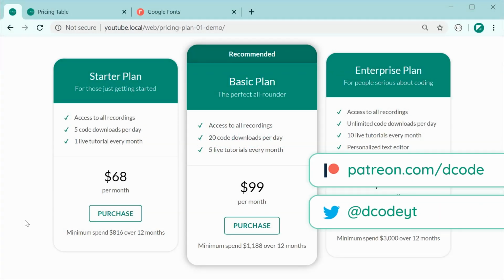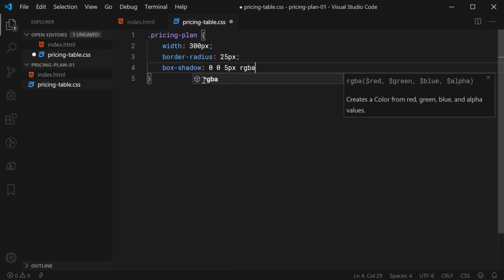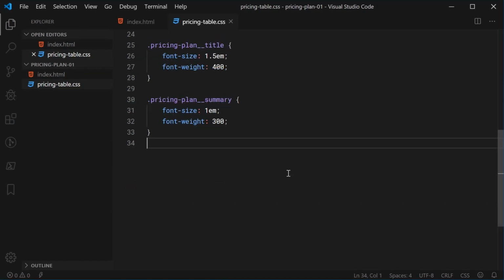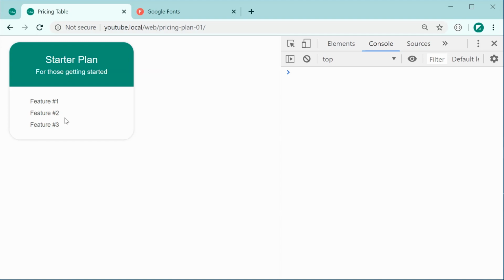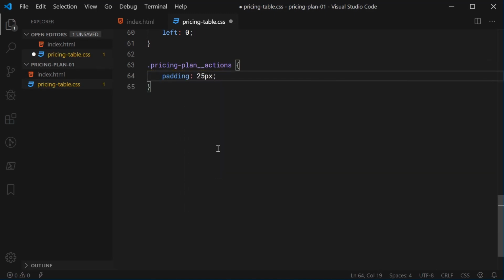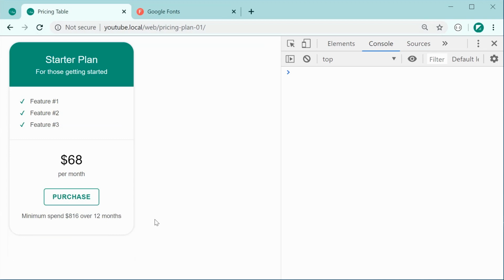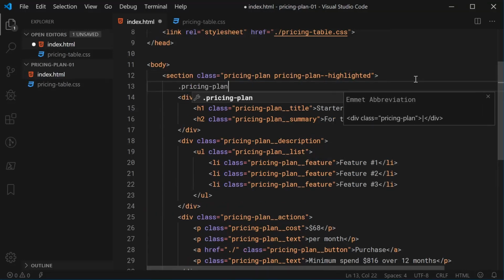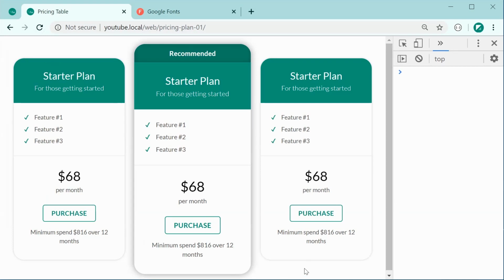How to Create a Pricing Plans Table - HTML & CSS Tutorial (Web Design)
In this video tutorial I'll be showing you how to create a pricing plans table from scratch using plain HTML & CSS. This is a popular component found on many websites to advertise the price of services.